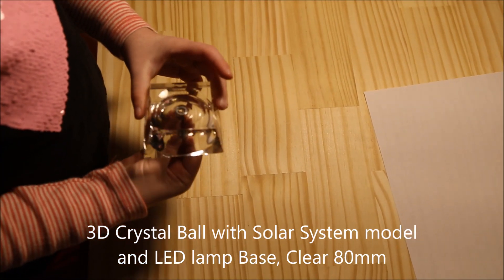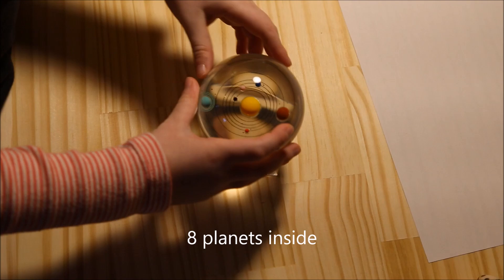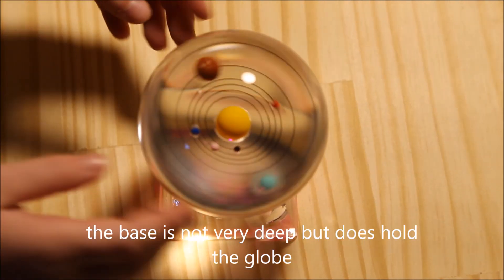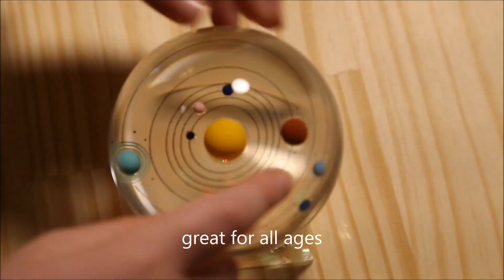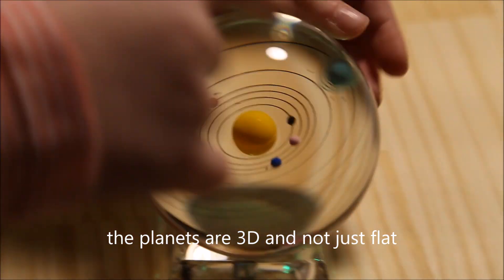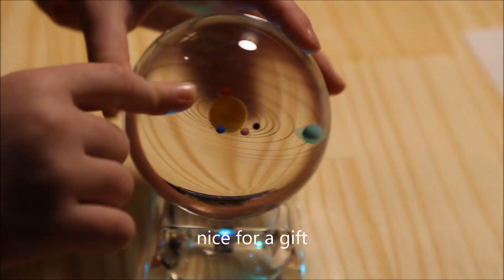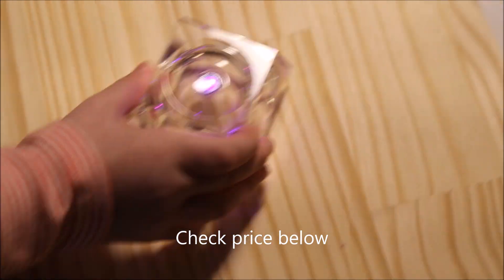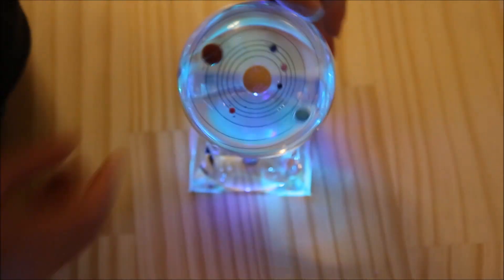3D Crystal Ball with Solar System model and LED lamp Base,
3D Crystal Ball with Solar System model and LED lamp Base, Clear 80mm (3.15 inch) Solar System Crystal Ball, Best Birthday Gift for Kids, Teacher of Physics, Girlfriend Gift, Classmates and Kids Gift